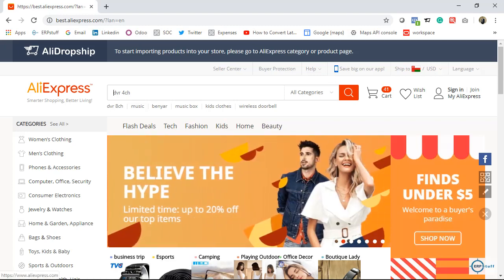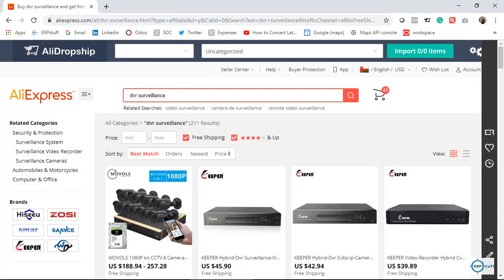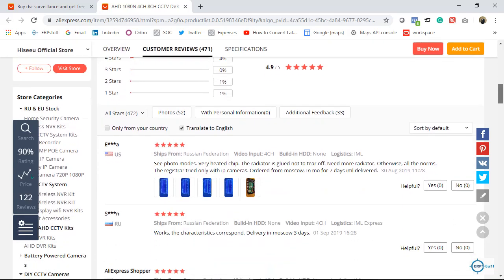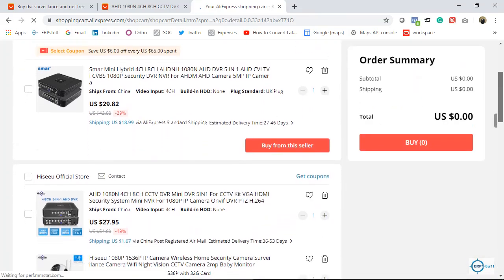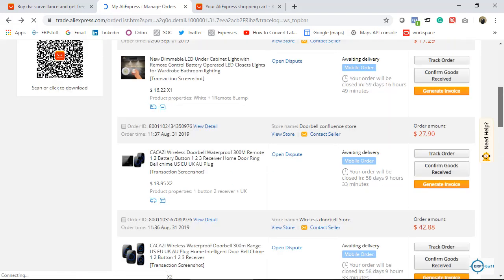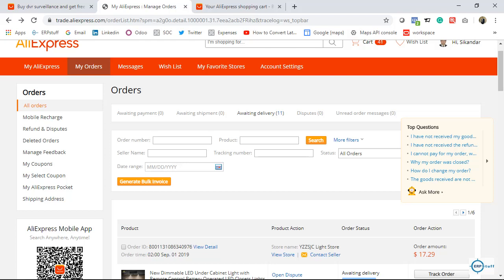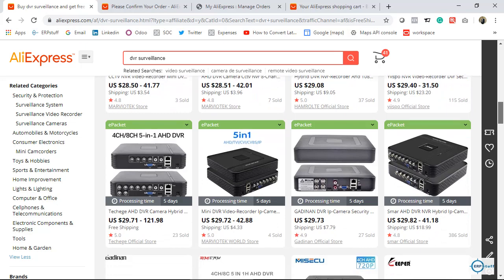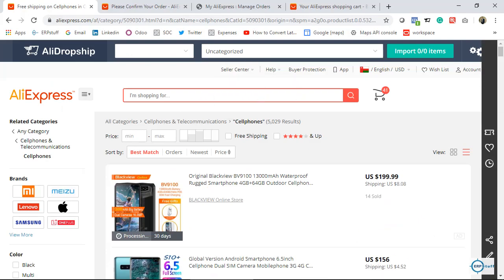Introduction to AliExpress Shopping Portal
How to use Aliexpress site for shopping from China.